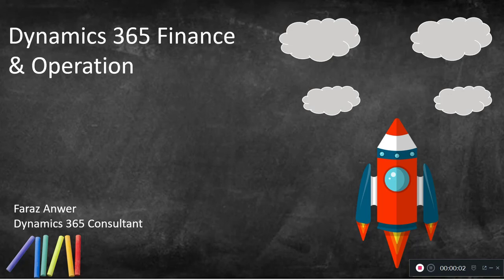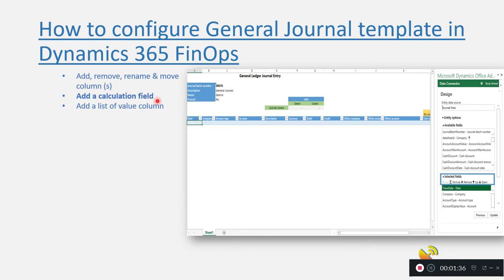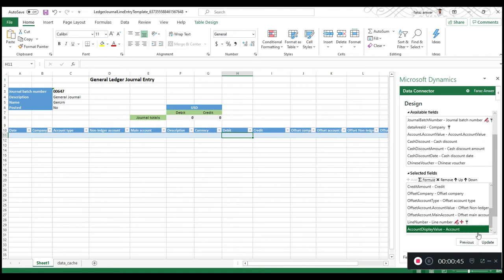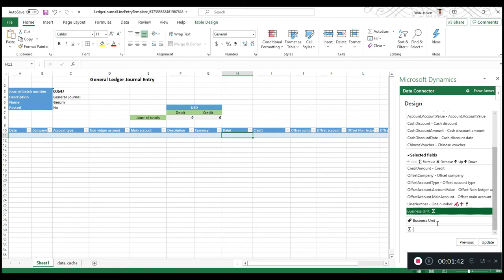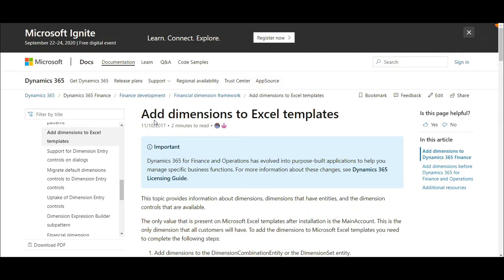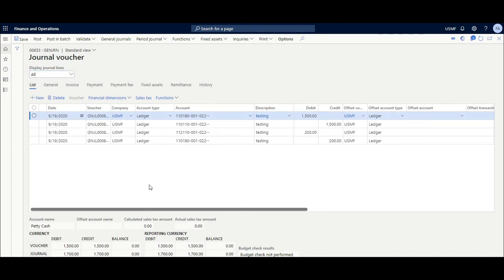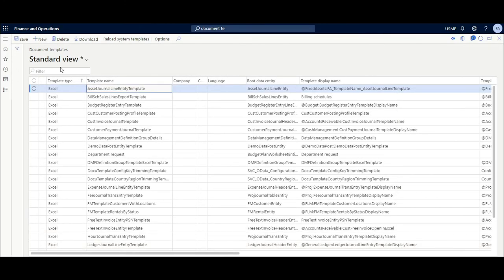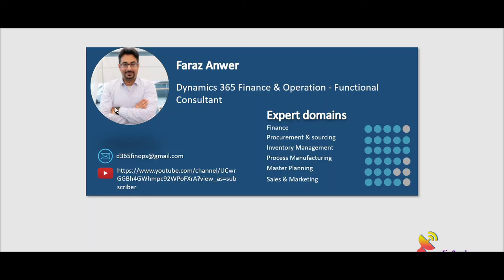Configure excel templates in Dynamics 365 Finance & operations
Objective of the video to share knowledge about how excel templates can be design and imported in D365 F&O.